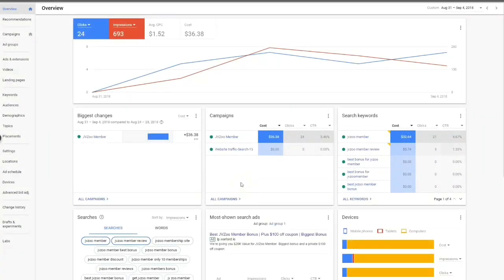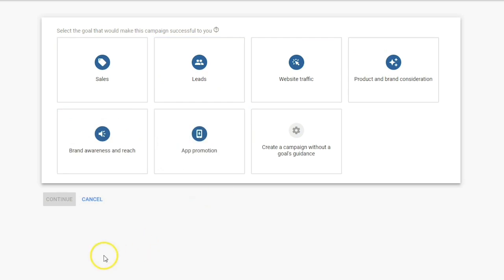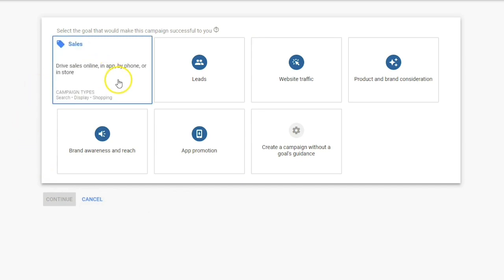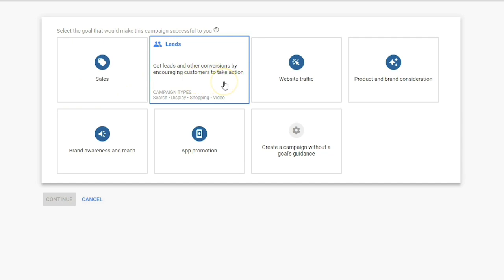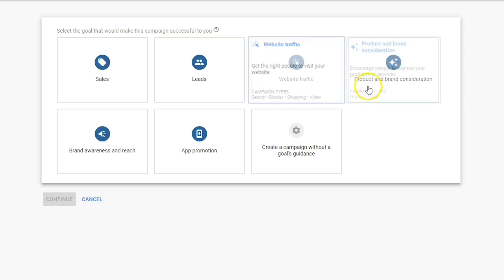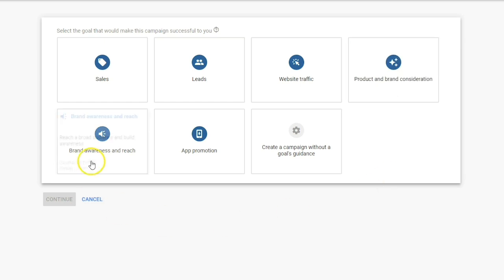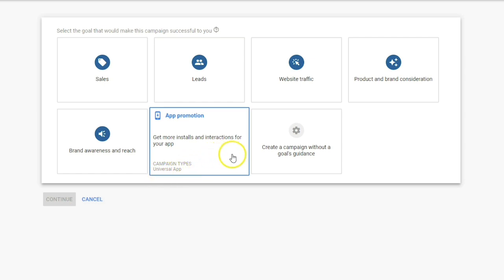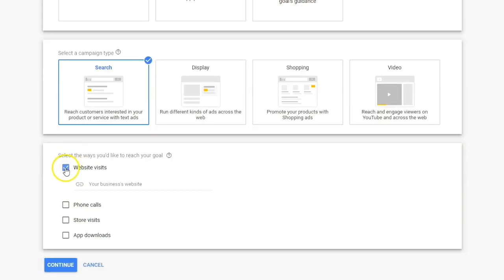Search Advertising Signature Series || Part-2 || 100 % Genuine Video Course 👍👍